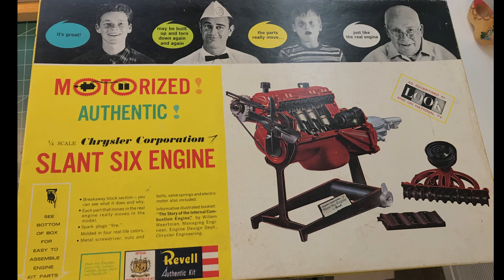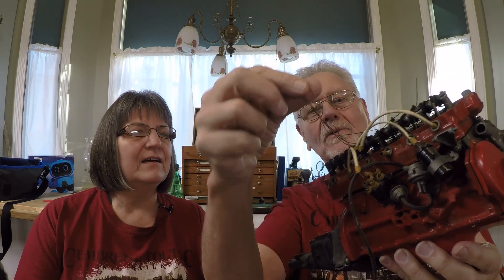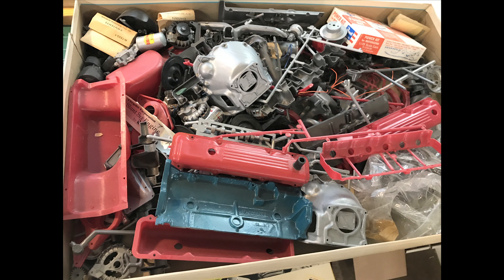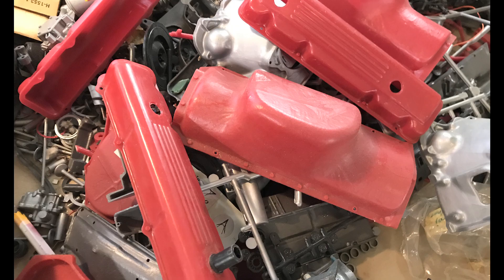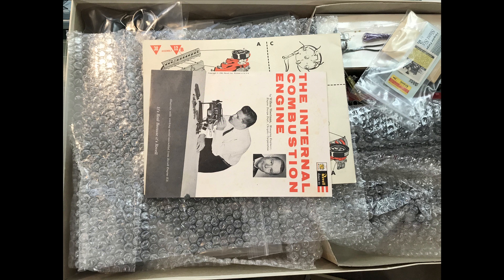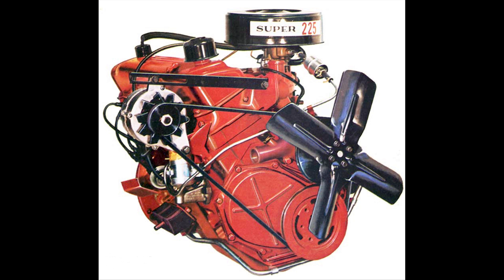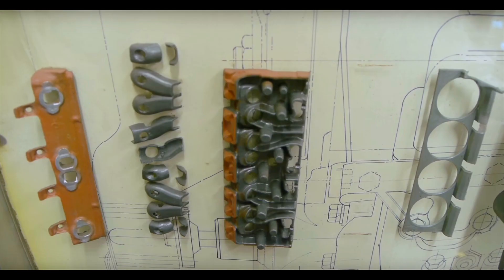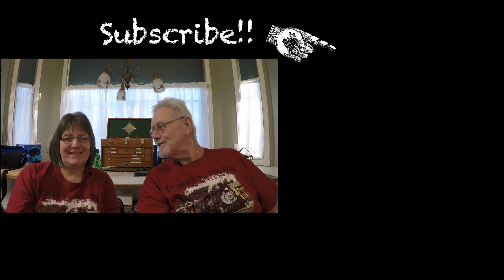1961 1/4 scale Revell Slant Six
In 1961 Revell released the Chrysler Slant six engine in 1/4 scale. The plan had been to do a Chevy 283 V8 but Chrysler approached Revell and ofter to fund the project if thy did the Slant Six instead.

Another company, Renwal had been doing clear plastic "visible" kits with great success and the word was they were doing a  Visible V-8 a complete 1/4-scale battery-powered, fully-operable engine. Renwal came out first and the Visible V-8 became a huge hit overnight.

Rather than molding the engine in clear, as Renwal had done a piece of the block was removable so that you could see the working components, including the pistons moving up and down in the cylinders, valves opening and closing, even the spark plugs "sparking" (a red light flashed on and off). The valve cover could be removed to see the working valve train.

They are on eBay all the time, but expect to pay a lot for a good one. As much as $500 for a mint unbuilt one.